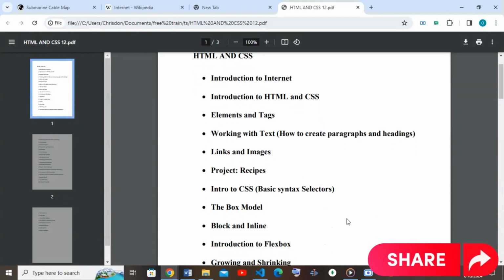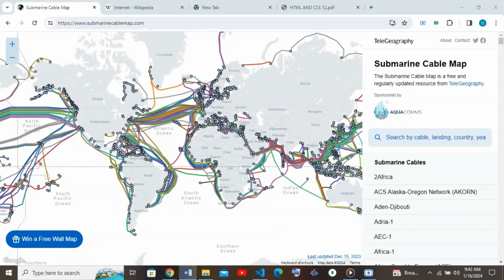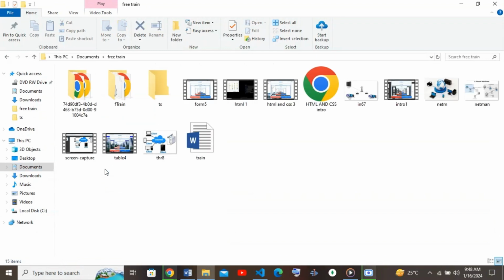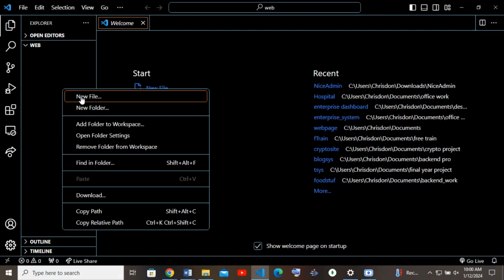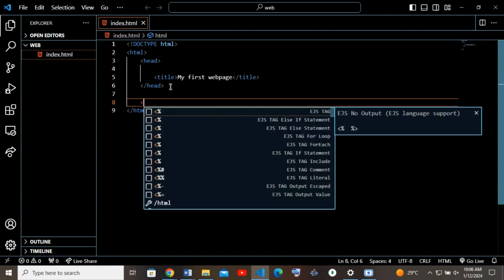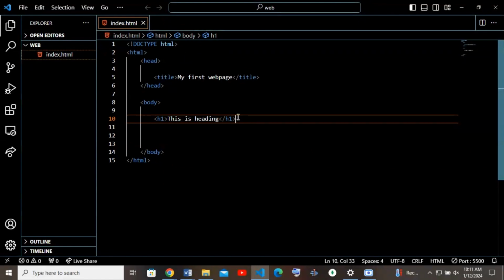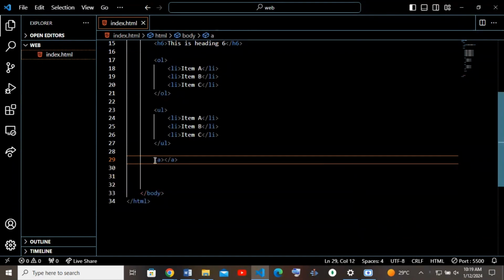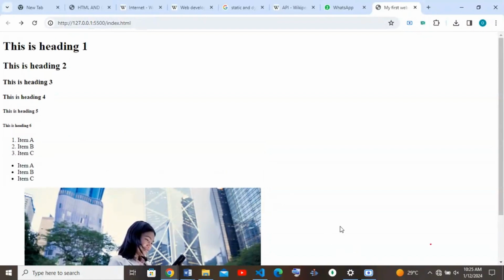Front End Web Development Full Course | HTML and CSS Crash Course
Welcome to the ultimate Front End Web Development Full Course! In this comprehensive tutorial, we'll dive deep into the essentials of HTML and CSS, providing you with a crash course that will empower you to create stunning and responsive websites.

Video Content:
Chapter 1: HTML Fundamentals
Learn the basics of HTML, the backbone of web development. Understand tags, attributes, and document structure to build a solid foundation.

Chapter 2: CSS Essentials
Delve into CSS styling techniques to make your websites visually appealing. Explore selectors, properties, and responsive design principles.

Chapter 3: Building a Responsive Website
Discover how to combine HTML and CSS to create a fully responsive website that looks great on various devices.

Take your skills to the next level with advanced HTML and CSS techniques. Explore flexbox, grid layout, and other modern approaches.

Chapter 5: Project Showcase
Apply your knowledge by working on a real-world project. Follow along and build a complete website from scratch.

If you found this Front End Web Development Full Course valuable, don't forget to:

- CSS Tutorial
- Front End Development Guide
- Coding Tutorial
- Website Design Basics